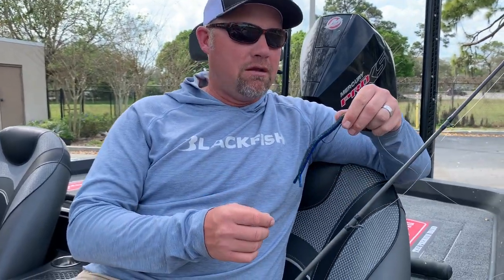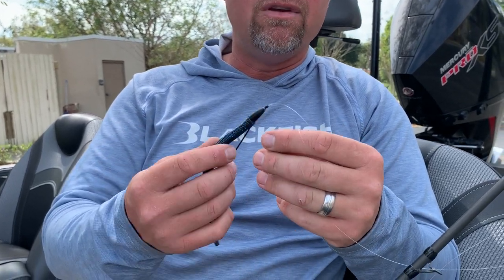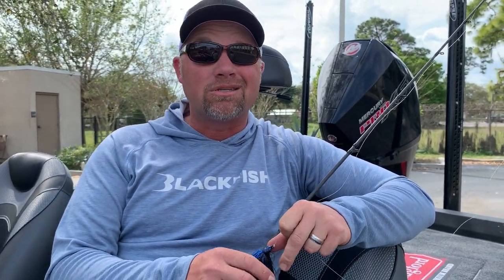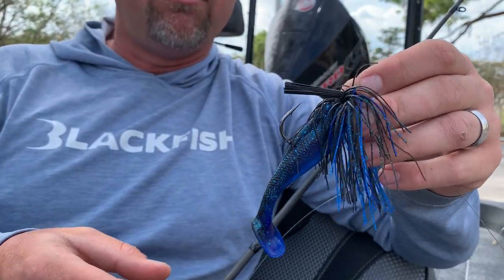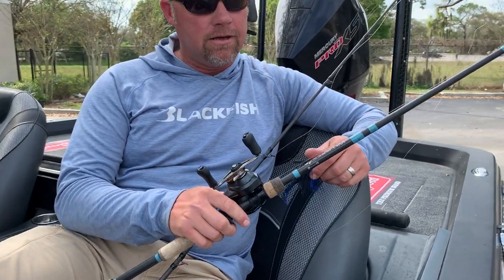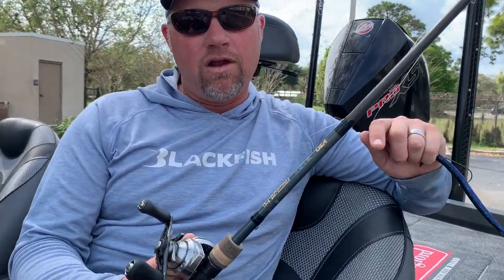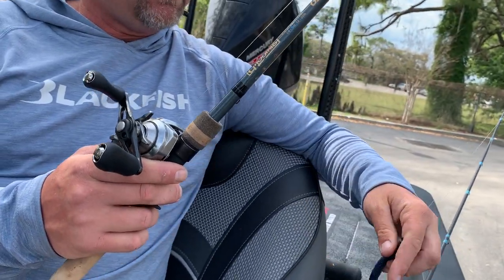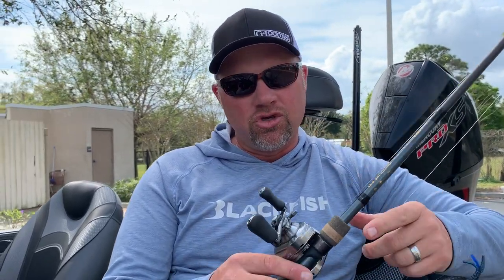Luke Clausen: Major League Fishing BPT Lake Okeechobee Recap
Here are the baits I used during on Lake Okeechobee for Stage Two of the Bass Pro Tour season.